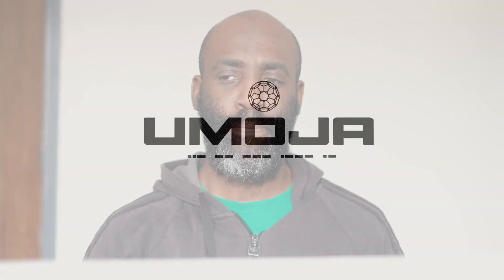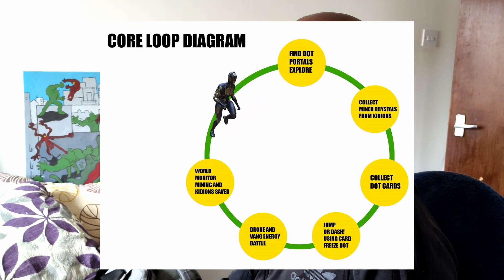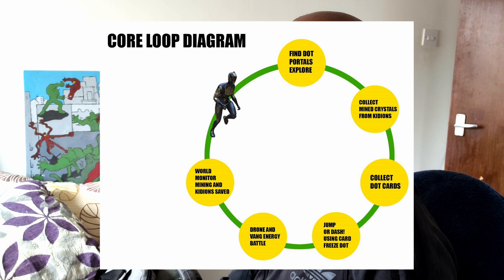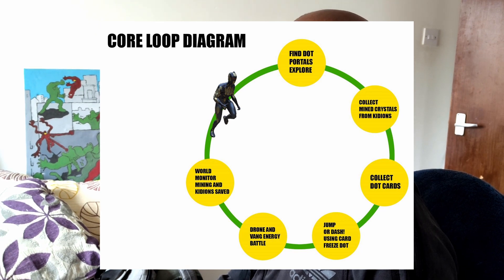Niantic Core Game Loop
ARAIVR Systems pitch.